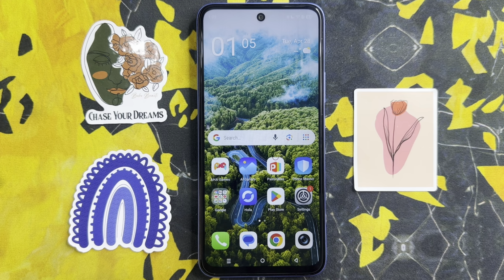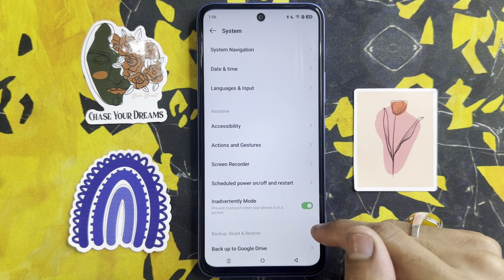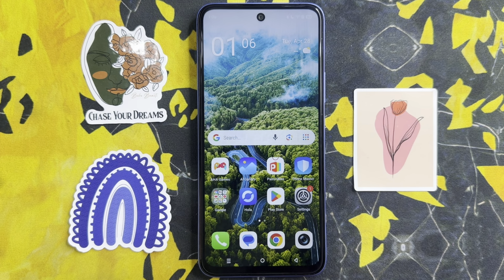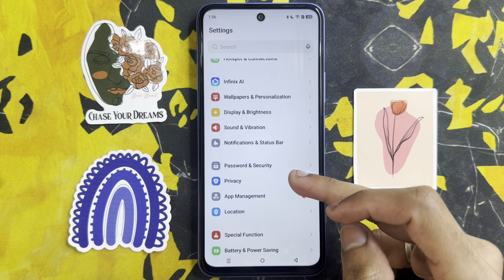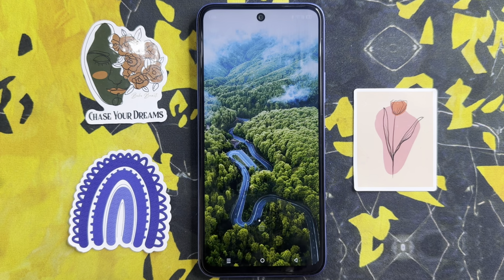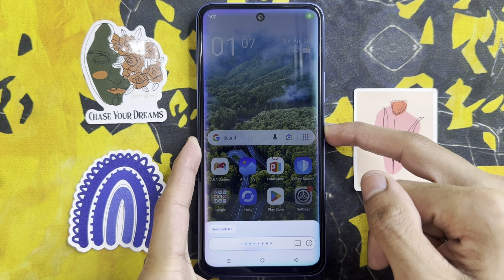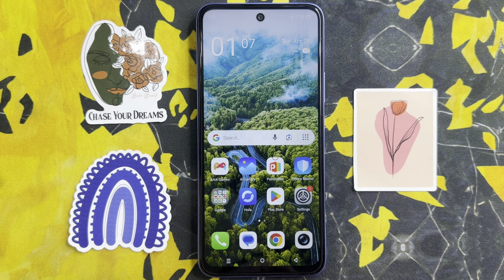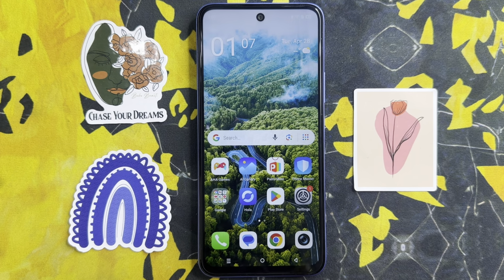How to Fix Voicemail Notification Not Working on Infinix Note 60 Pro (Missing Alert Issue Fix)